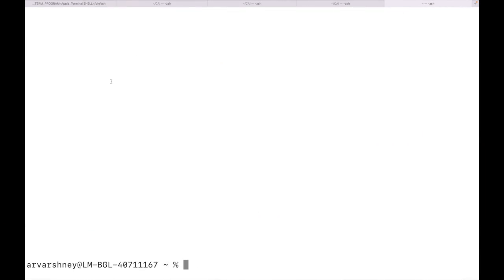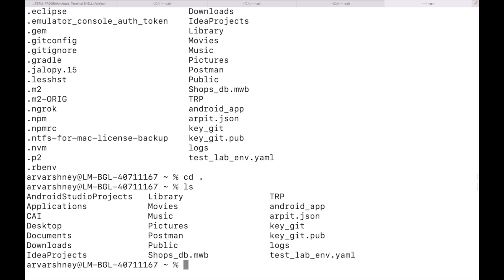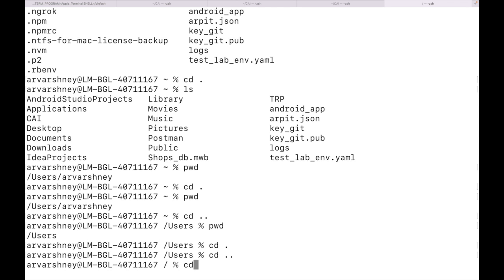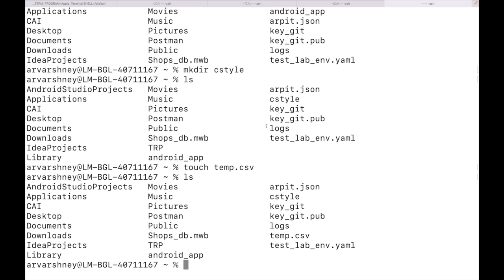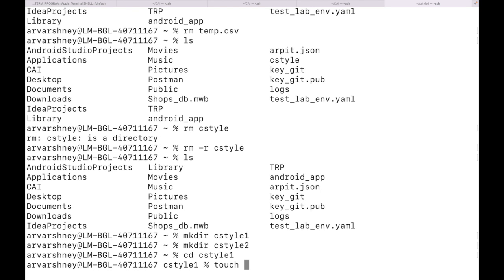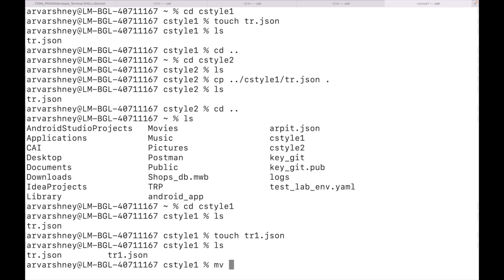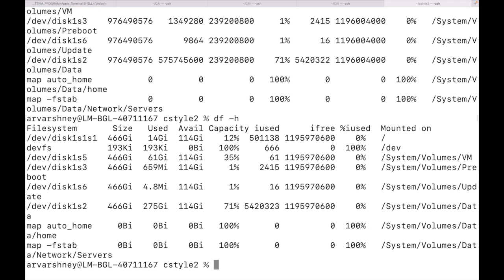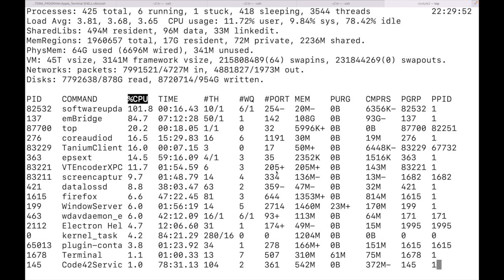Getting start with Linux | Commands to Learn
Hello everyone , I am Arpit , Software Engineer Working at Paypal , Make sure to Subscribe this channel where I will be creating content related to College Education , My personal Experience ,career related , may be personal finance related  and how i can help you , just wanted to contribute my learning to the people , As there are many people , friends who helped me to shape my career .